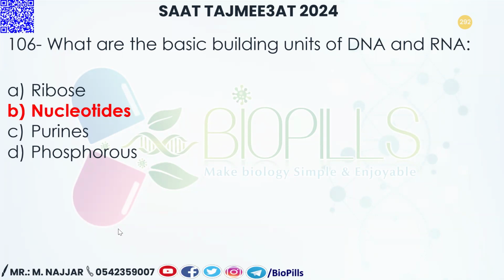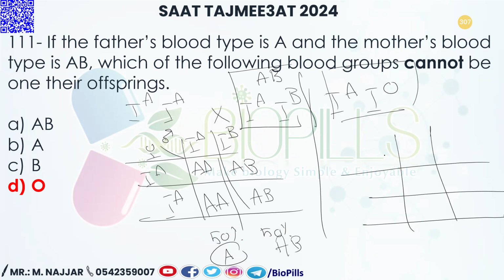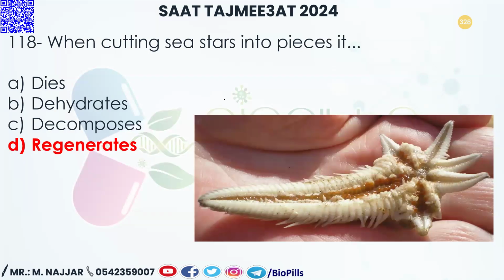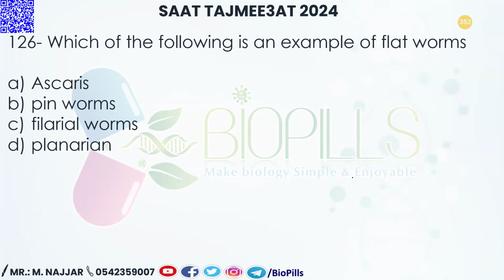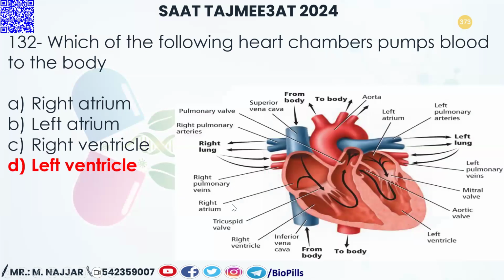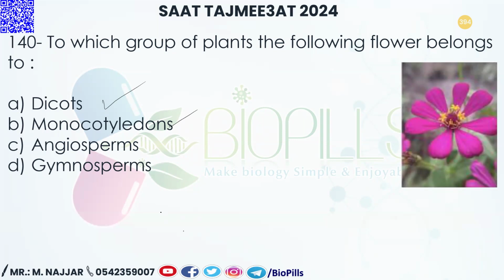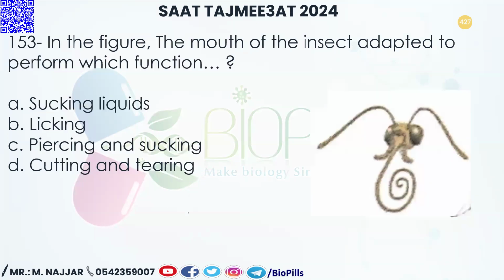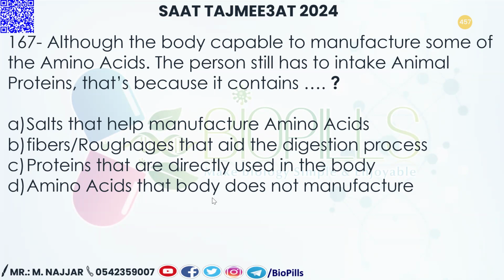LEAKS 2024 SESSION 3